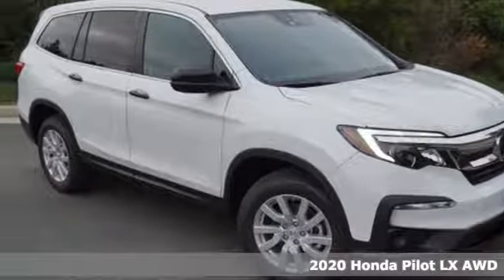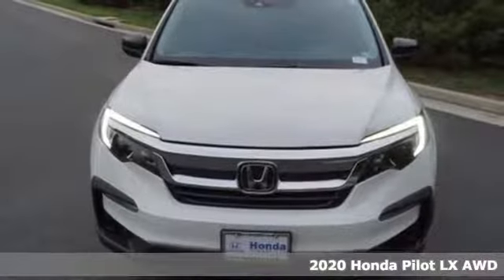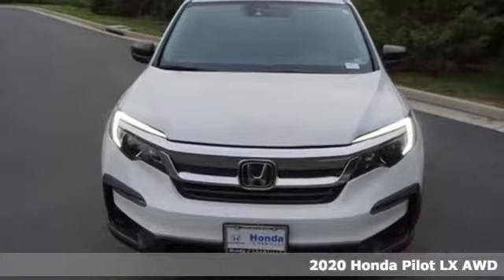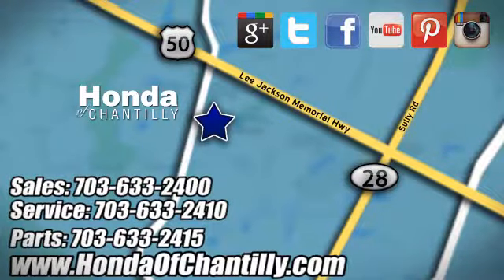New 2020 Honda Pilot Loudoun Chantilly, DC HCLB009096 - SOLD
Year: 2020
Make: Honda
Model: Pilot
Trim: LX
Engine: 3.5L V6 24V SOHC i-VTEC
Transmission: 6-Speed Automatic
Color: White
Interior: Black
Stock #: HCLB009096
VIN: 5FNYF6H16LB009096
Platinum White Pearl 2020 Honda Pilot LX AWD 6-Speed Automatic 3.5L V6 24V SOHC i-VTECbrbrRecent Arrival! 18/26 City/Highway MPGbrbrbrAll prices exclude taxes, title, license, and dealer processing fee of $799.00. Published price subject to change without notice to correct errors or omissions or in the event of inventory fluctuations. All features not on all vehicles. Vehicles shown are for illustration purposes only. MPG is based on 2017 EPA mileage ratings. Use for comparison purposes only. Your actual mileage will vary, depending on how you drive and maintain your vehicle, driving conditions, battery pack age/condition (hybrid only), and other factors.

Address:
4175 Stonecroft Boulevard